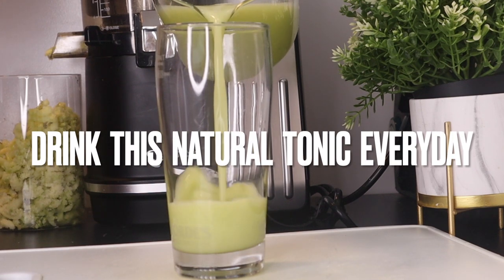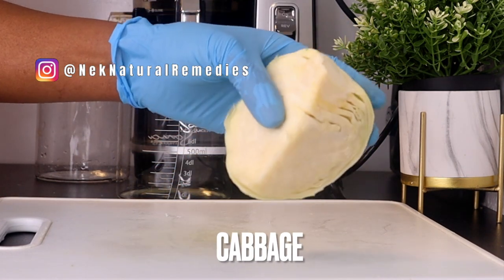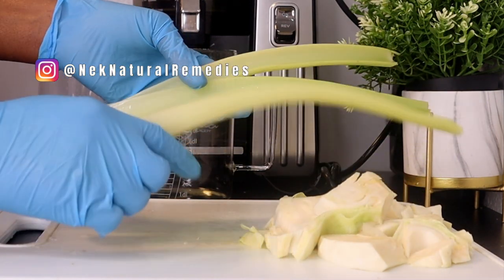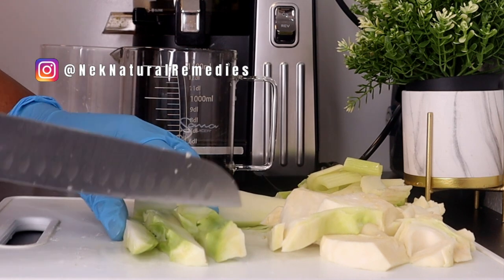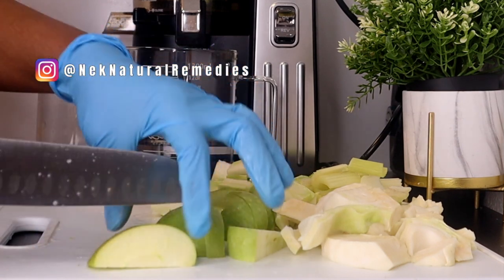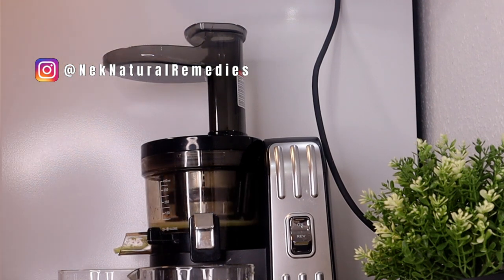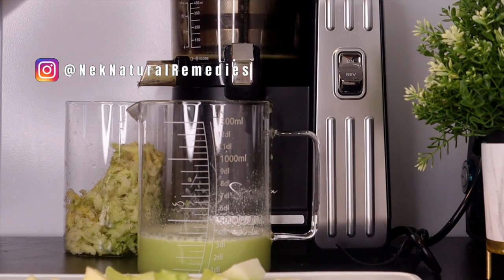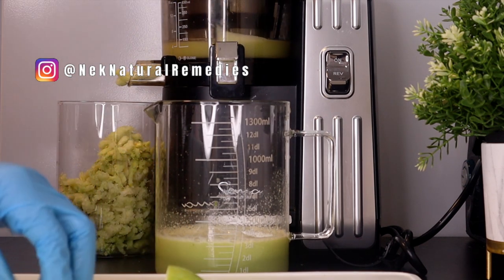start drinking this, see what happens to your body & health STOMACH ULCER I WEIGHTLOSS CONSTIPATION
LIGHTING
U.K link:  Ring Light ://amzn.to/2CKrLJT
Softboxes (recommended)

○ Hard drive
○ Memory card